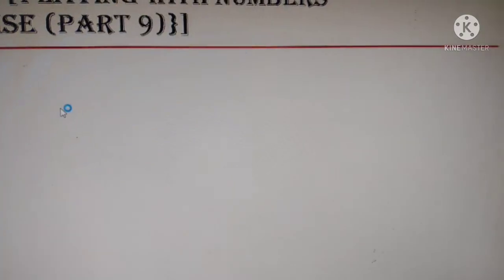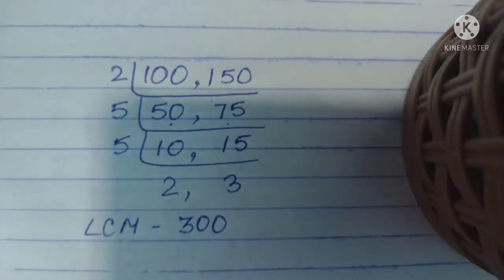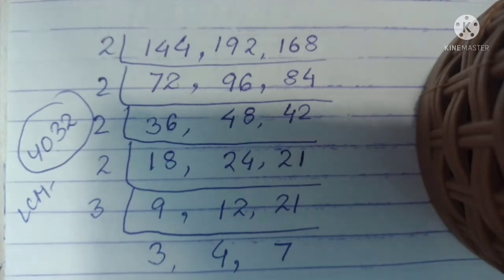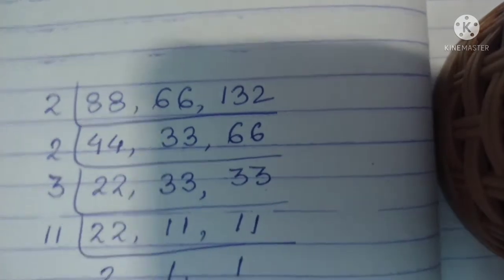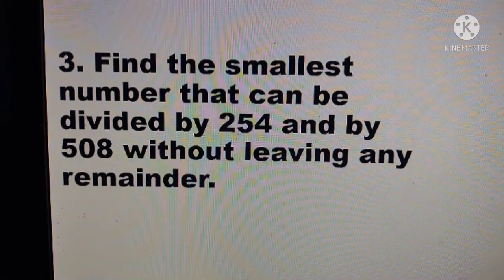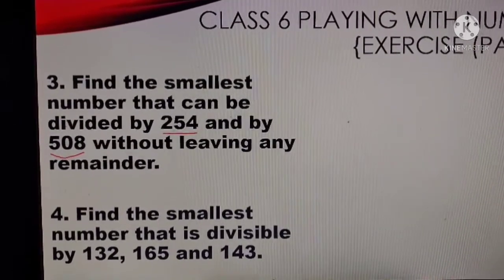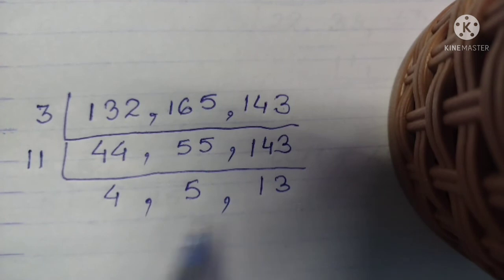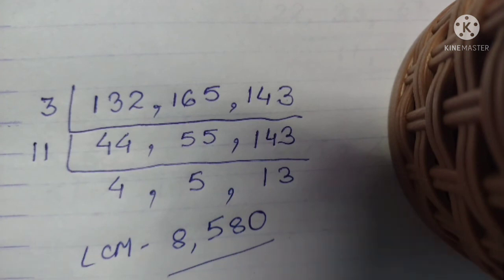Class 6 Playing with numbers {Exercise (part 9)}